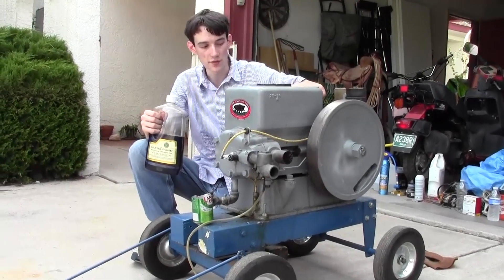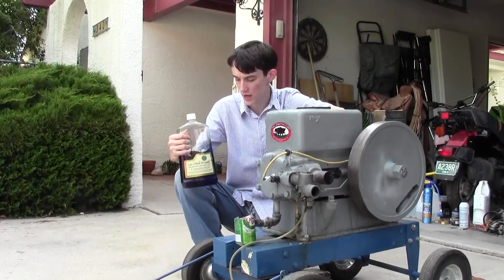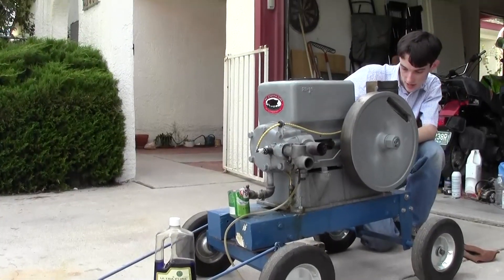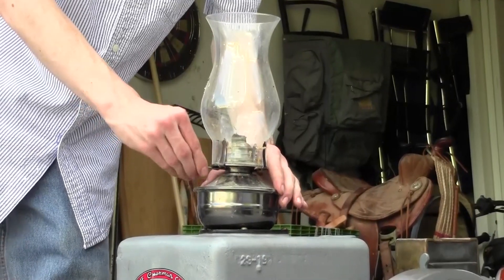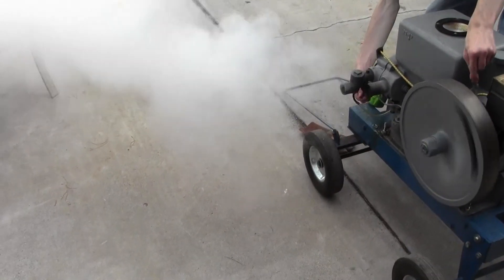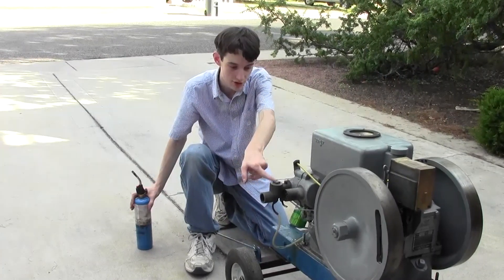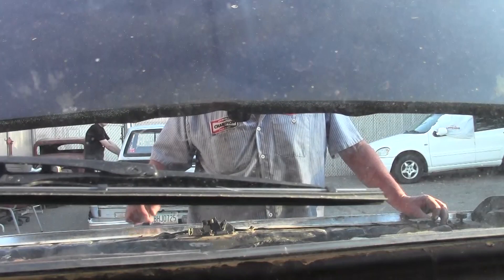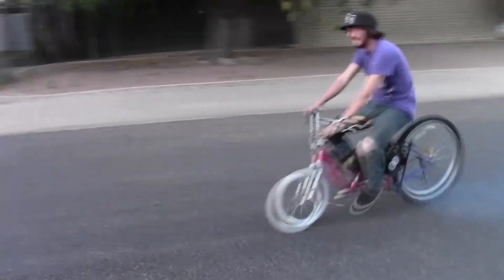Will It Run? Gas Engine VS Paraffin Lamp Oil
In this series, we test a multitude of liquid petroleum products against this antique Cushman Cub throttle governed stationary engine.